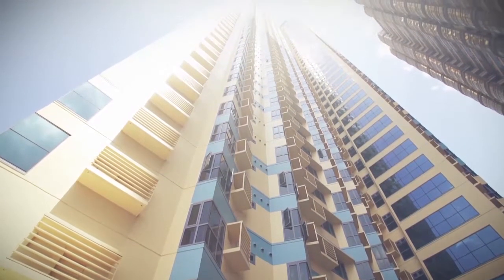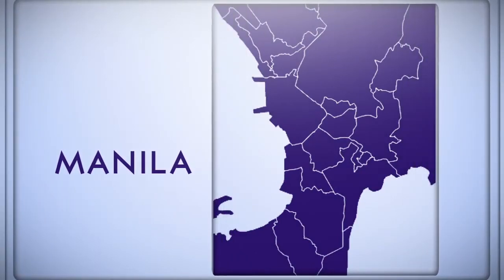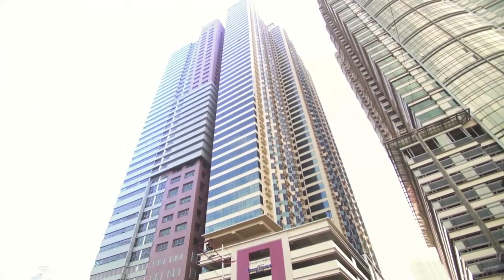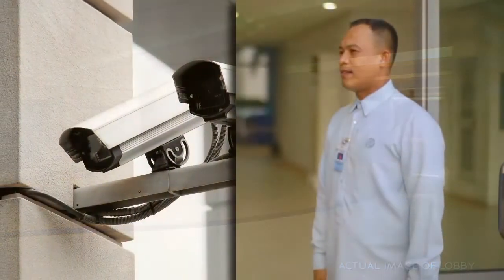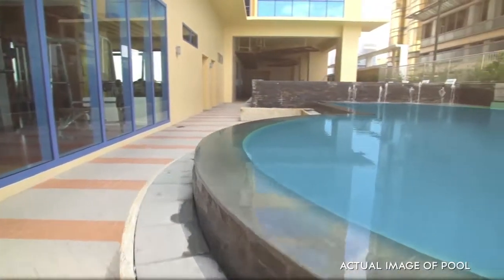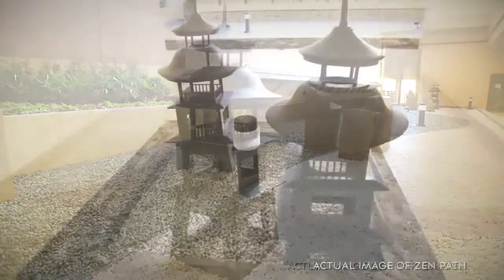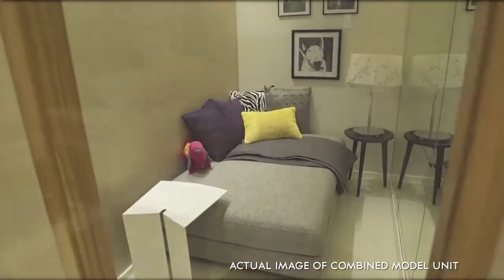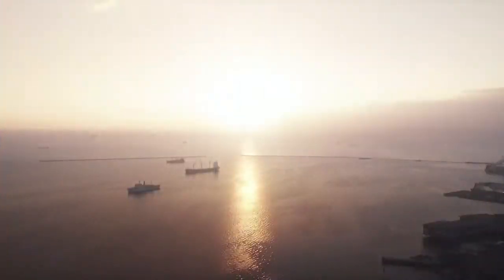Moldex Realty - Grand Riviera Suites AVP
Welcome to the best of bayside condo living! Life's never far from your home by the bay at 55-storey Grand Riviera Suites. Just across the U.S. Embassy, Grand Riviera Suites offers generous living space and provides residents easy access to Mall of Asia business district and the Binondo trading district, Manilas's top educational institutions, trendiest restaurants, and popular lifestyle hubs.

We are offering very flexible payment terms and early move-in promos! Only 5% downpayment is required to move-in which can be payable in spot cash, 3 months or 6 months. 15% equity will be spread out in the next 18-23 months depending on your payment preferences. Please see attachments for sample payment terms.

NEARBY ESTABLISHMENTS:
US Embassy 0.26-km
Diamond Hotel Philippines 0.50-km
University of the Philippines Manila 0.60-km
Rizal Park (Luneta) 0.70-km
Robinsons Place Manila 0.70km
Philippine General Hospital 1.00-km
St. Paul University 1.00-km
Manila Doctors Hospital 1.10-km
Manila City Hall 1.90-km
Intramuros 2.00-km
De La Salle University 3.00-km

AMENITIES:
Zen Garden
Lounge
Children's Playroom
Game Room
Multi purpose function room with Pantry
Fitness Gym
Lap Pool
Kiddie Pool

FEATURES:
24/7 Security with CCTV
High-Speed Elevators
Natural ventilation at typical floors
Video Entry Phone
Fire Detection and Alarm System
Automatic Fire Sprinkler System
2 Fire Exits per floor
100% Back Up Power